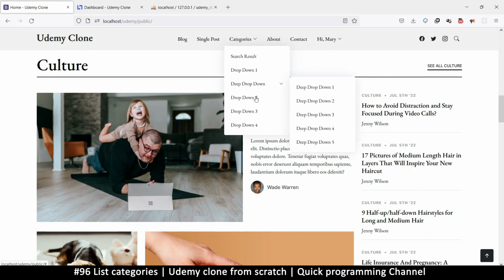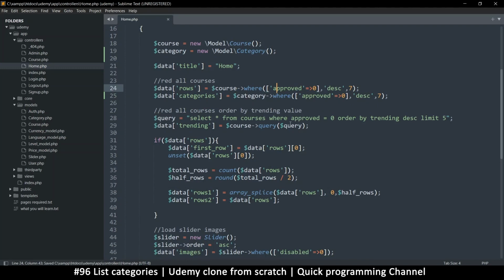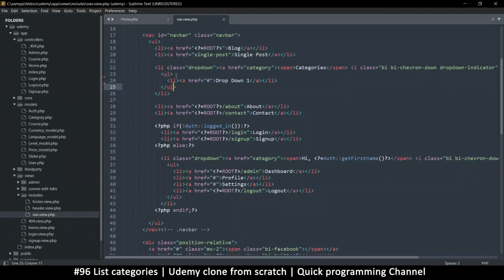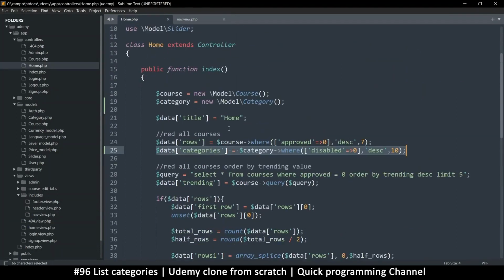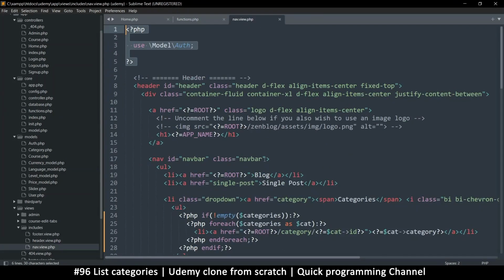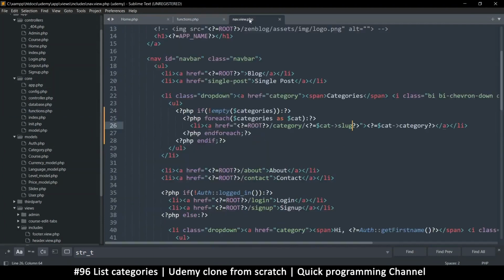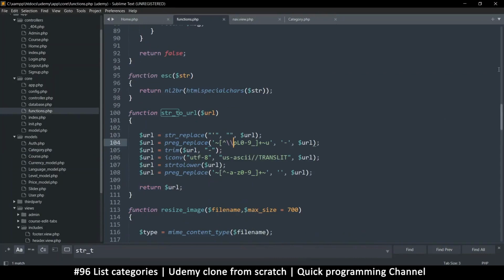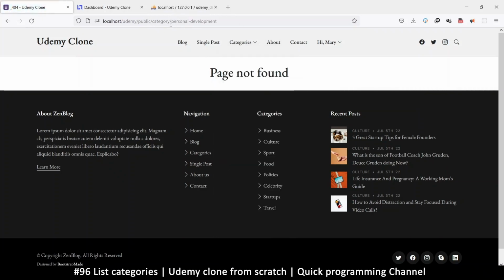#96 List categories | Udemy clone from scratch in php | Quick programming tutorial